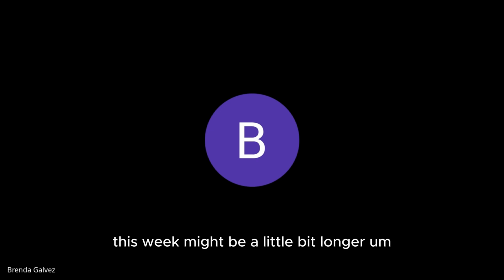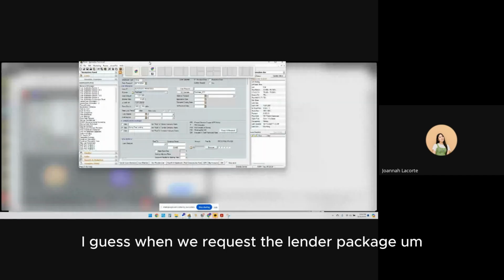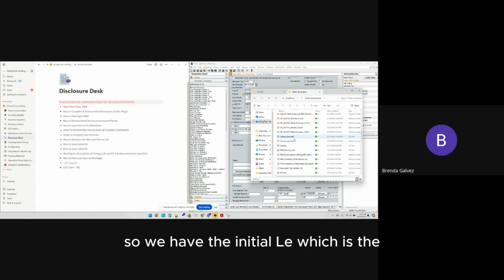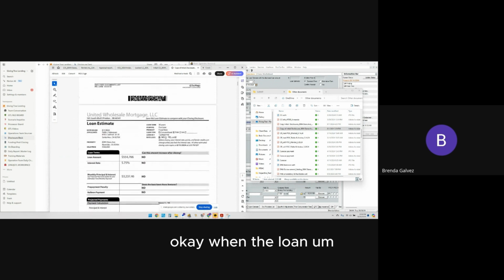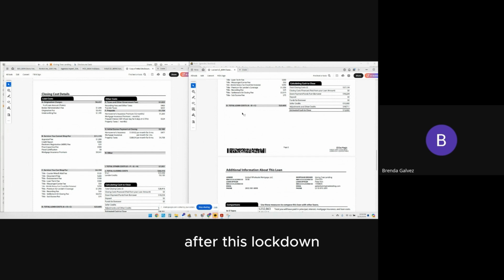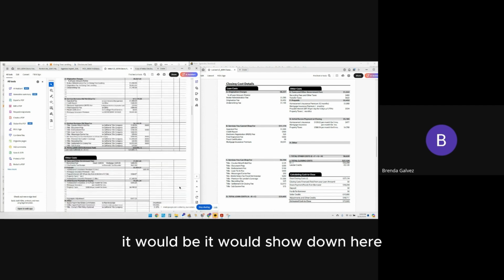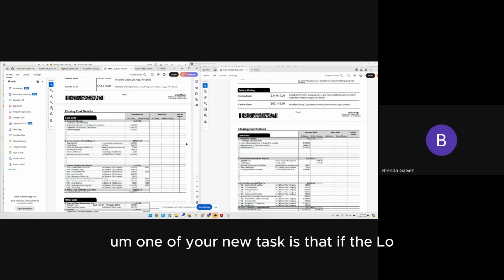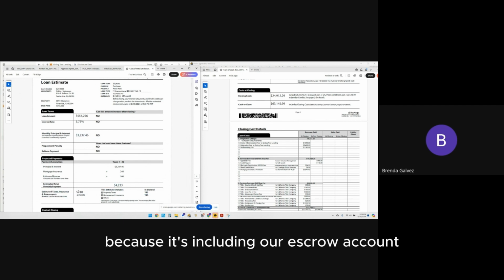Fee Worksheet (Joannah)